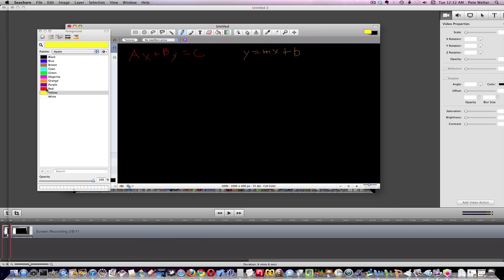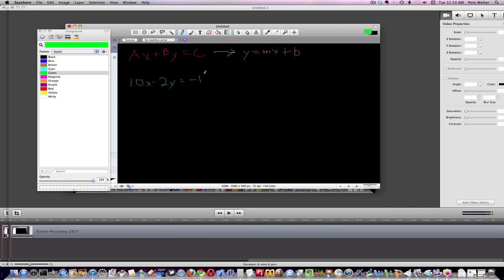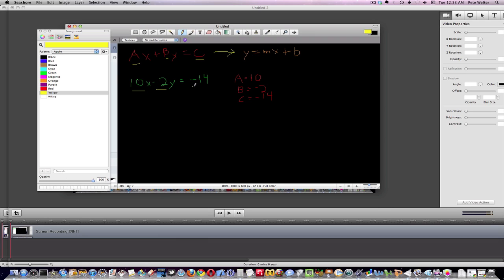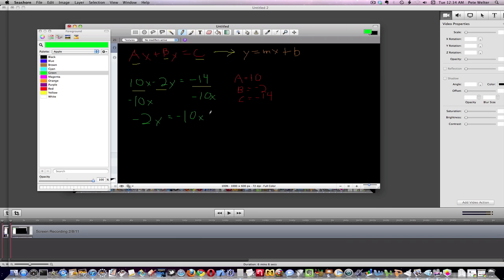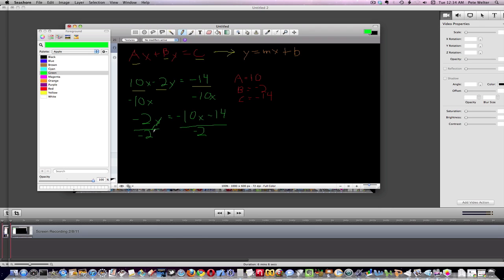Linear Equations - Standard Form to Slope Intercept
Another example of standard form of linear equation to slope intercept.